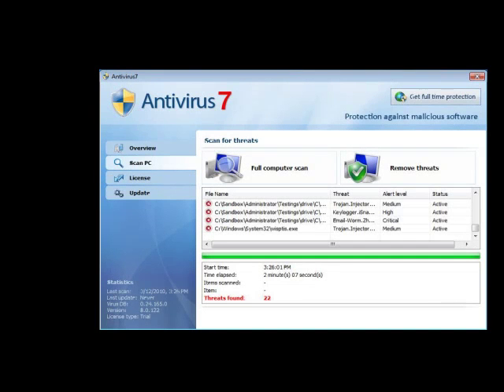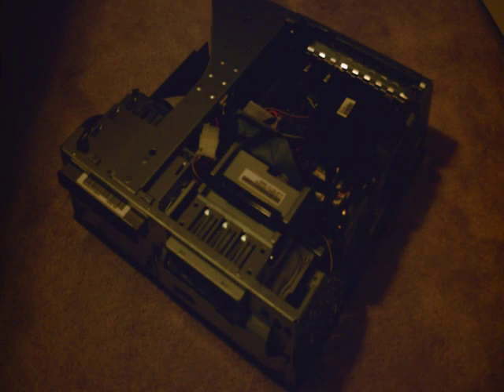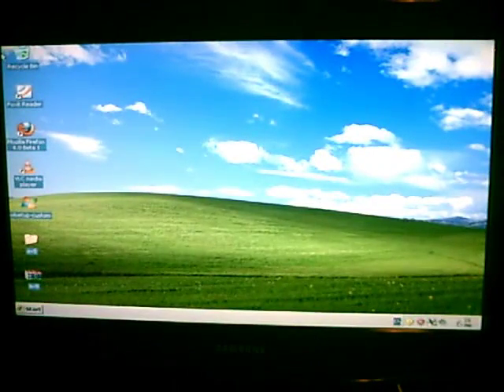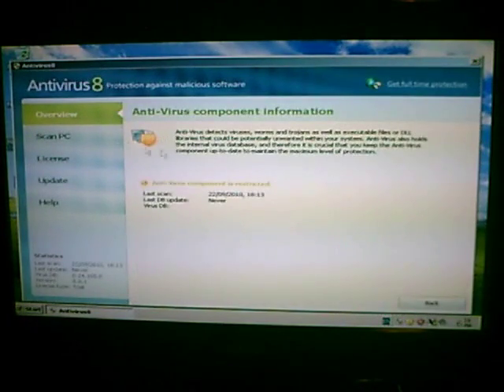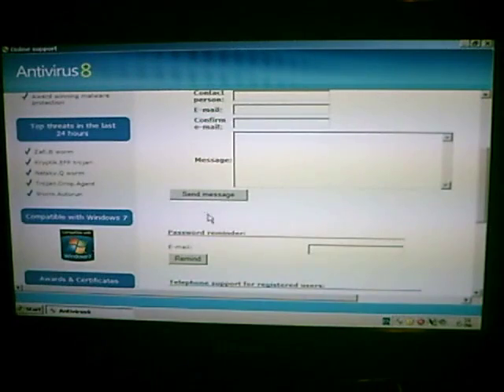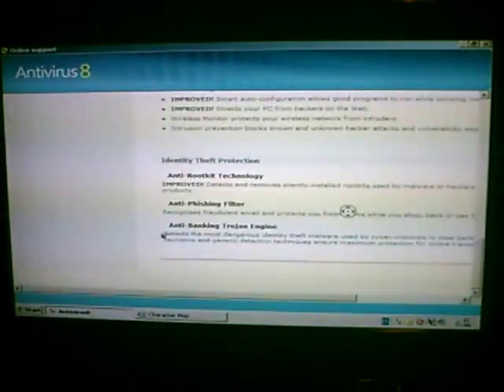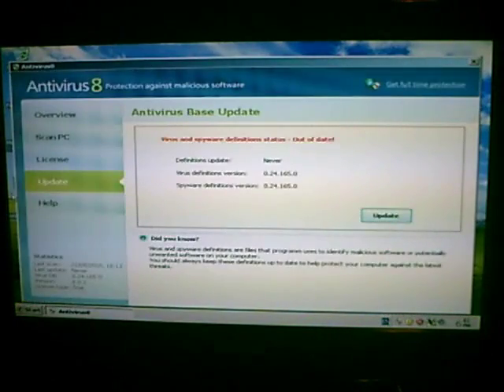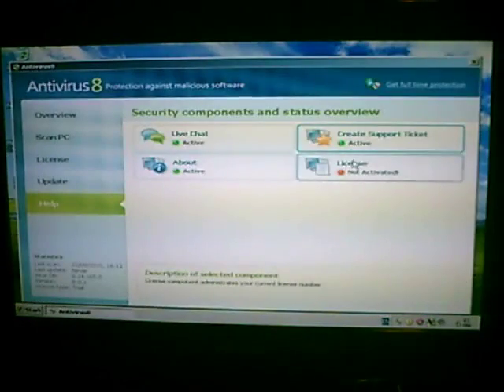Antivirus 8 (Antivirus8)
I take a look at this ripoff of a ripoff on a physical computer.